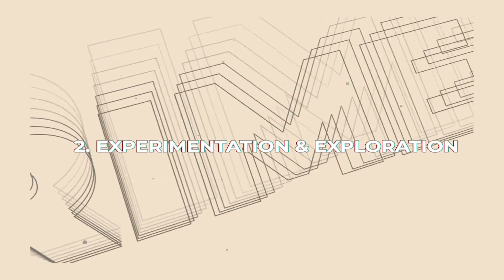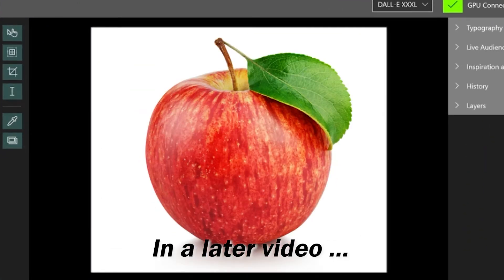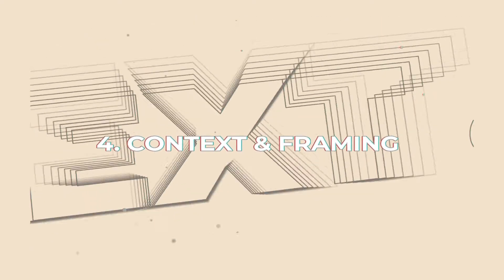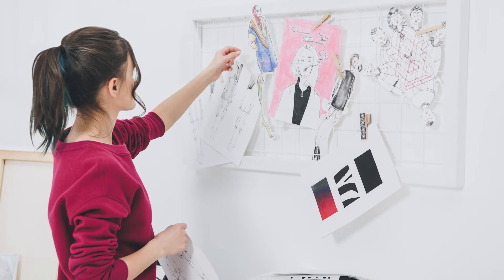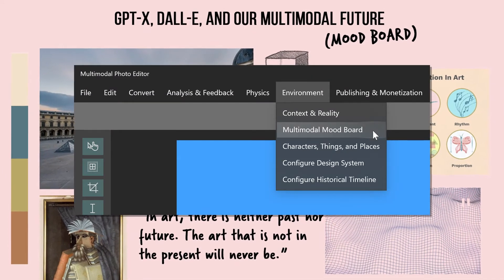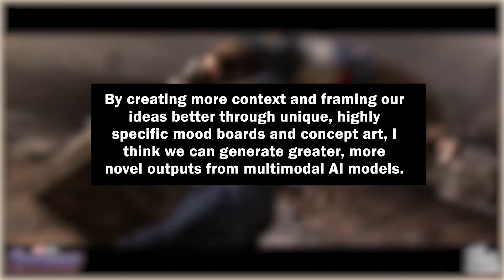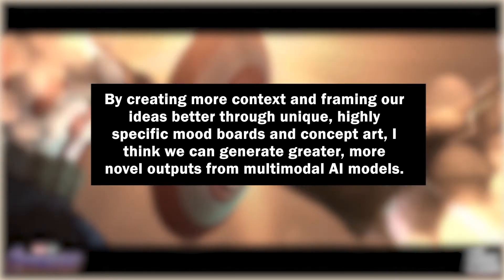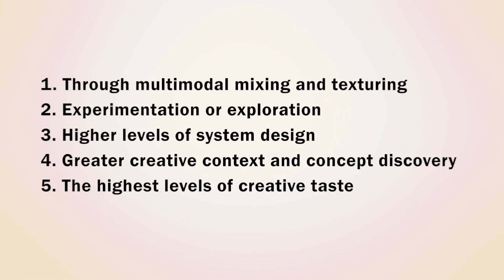#5 - Five Ways to Make New Things with Multimodal AI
How will you compete and stand out in the future?  What can you do to create original, multimodal AI work that no one has ever created before?  In this video, I share five techniques for generating novel things from Multimodal AI models.

This video is a part of a YouTube Playlist called, "GPT-X, DALL-E, and our Multimodal Future".